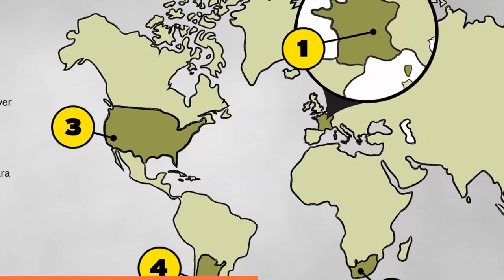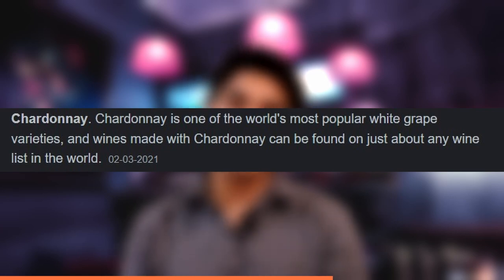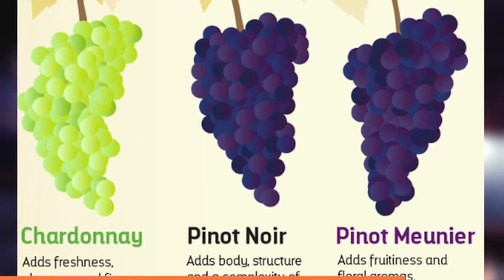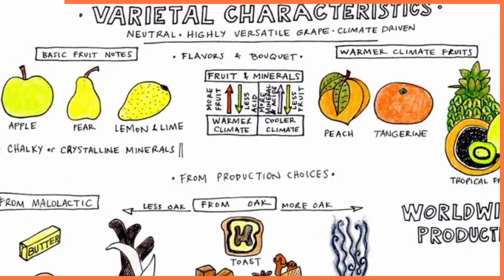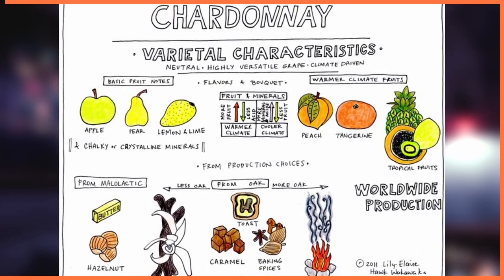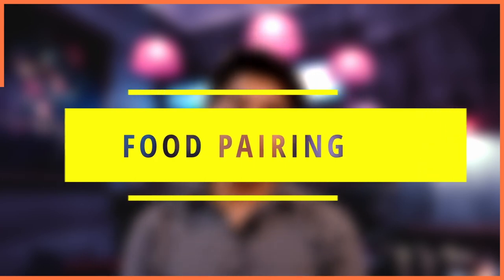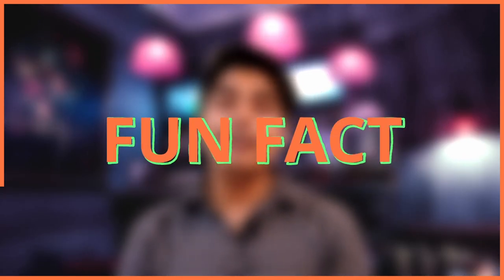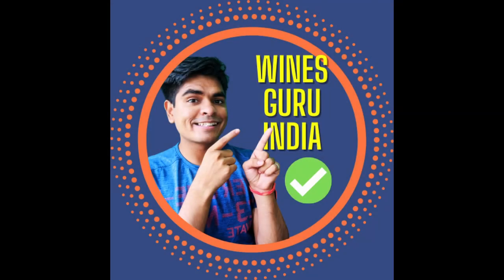What is Chardonnay?│Most popular white wine │Chardonnay white wine│Chardonnay grape explained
Hello everyone,

In this video i have covered the most important and the most popular white wine grape that is grown all over the world, CHARDONNAY.

I have covered chardonnay in detail, how chardonnay is pronounced, how does a chardonnay taste, what all are the characteristics of chardonnay, what foods pair well with chardonnay, what do you mean by chablis, what is chablis, where chardonnay is grown, etc. also i have covered a fun fact about chardonnay.
Watch the video till the end to know all this info about chardonnay.

Stay safe. Take care .Drink responsibly
JAI HIND